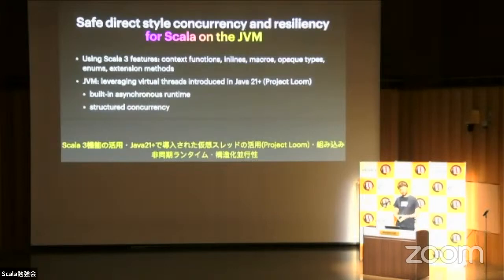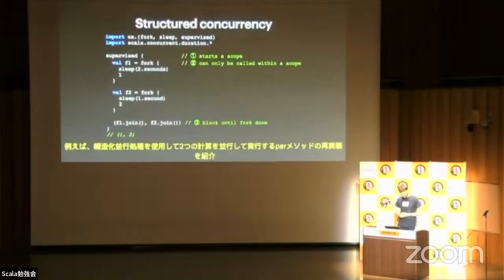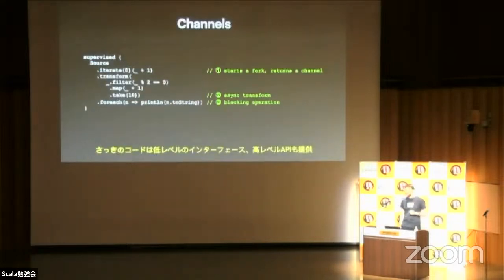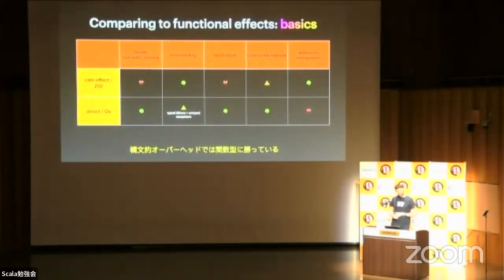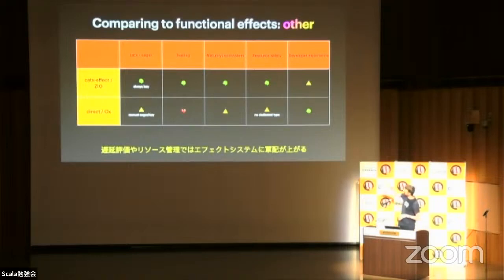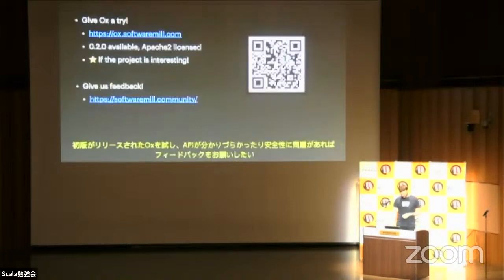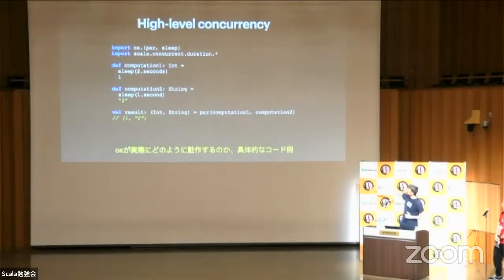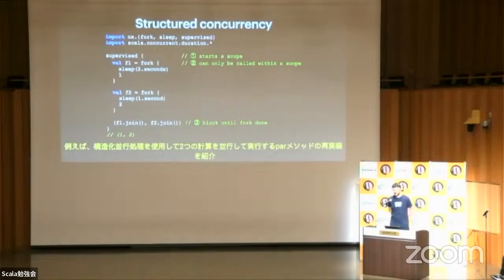Direct style Scala using Ox by Adam Warski